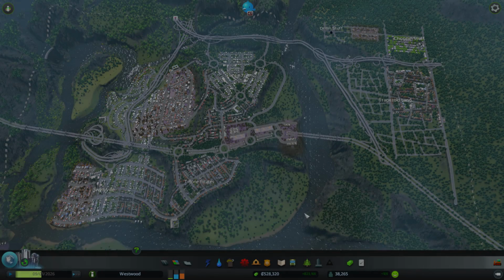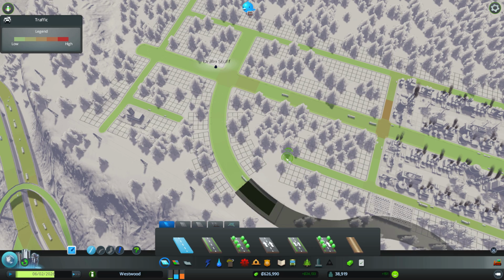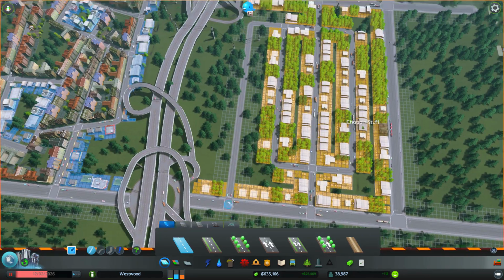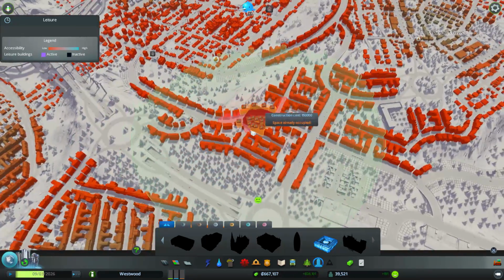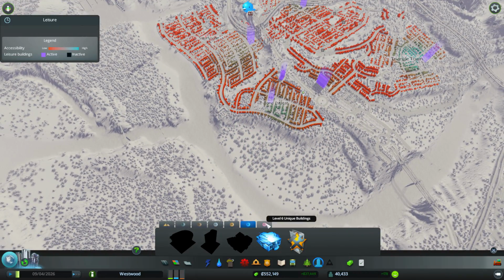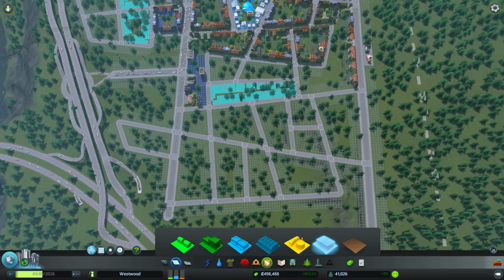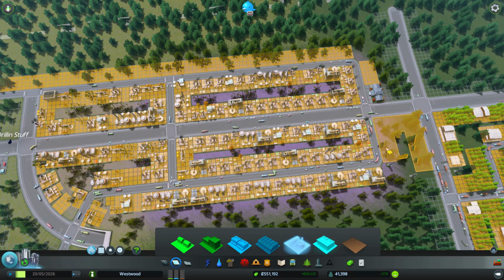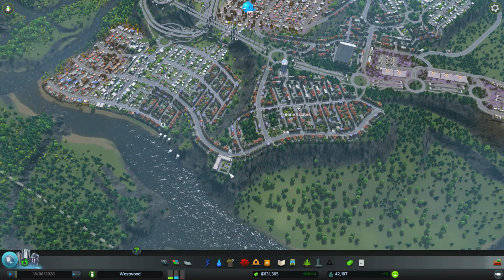Cities: Skylines #22 - Unique Buildings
Cities: Skylines is this game where we're going to follow around a donut van and mess up some highway ramps.